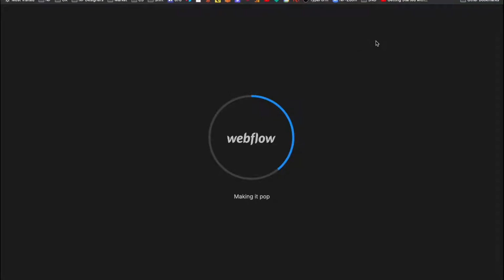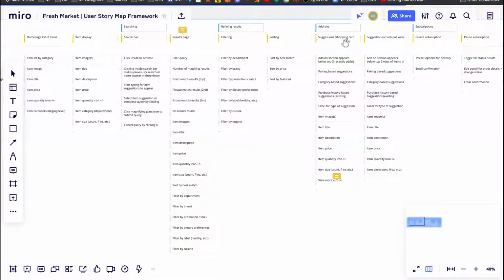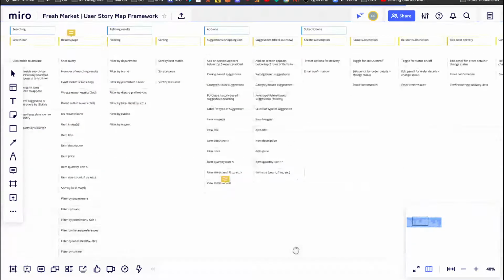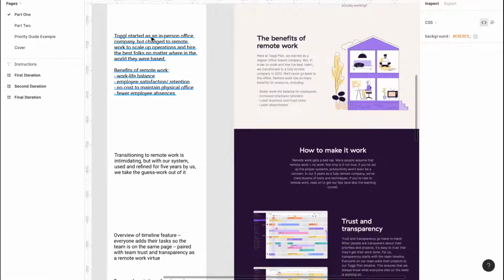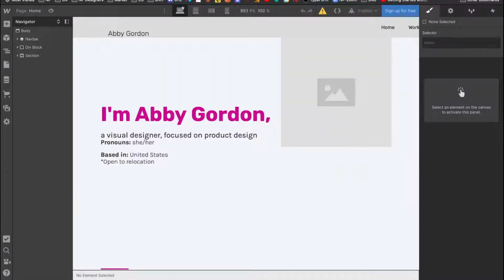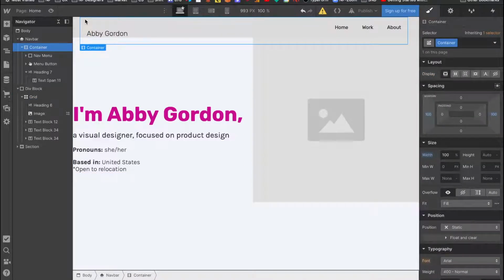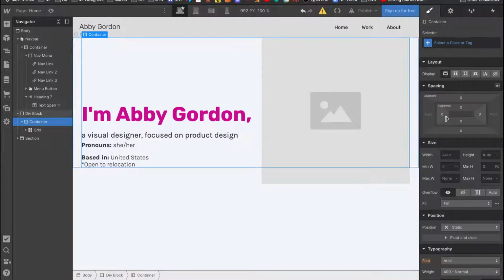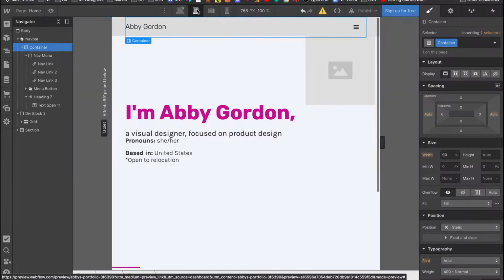New Pragmatic Live Stream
This is an ongoing video feedback series for NewPragmatic students. This is made available publically so that guests can follow along as feedback is provided as projects progress.